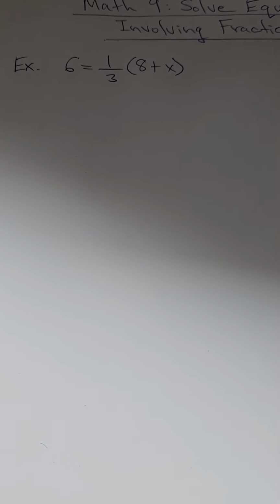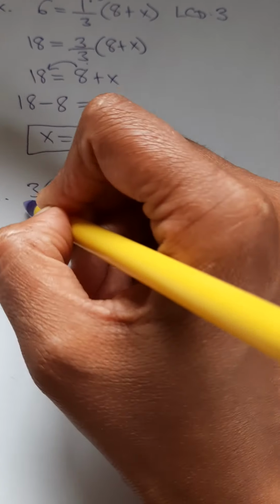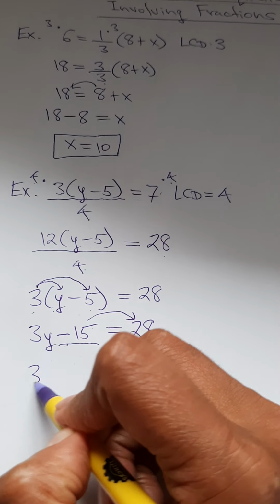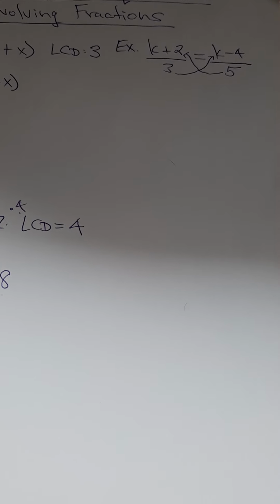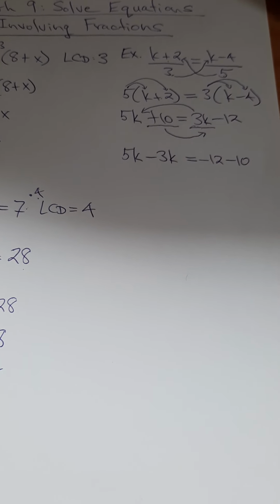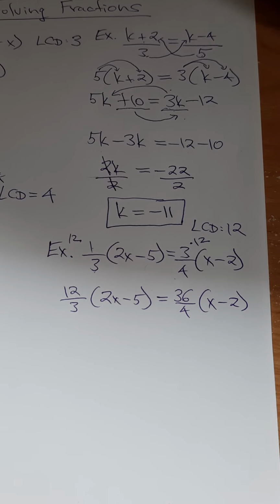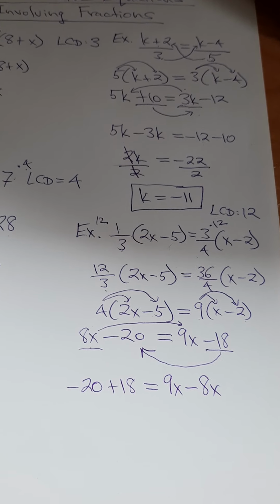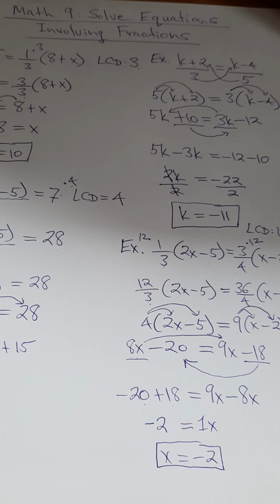Math 9: Solve Equations Involving Fractions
This video covers how to solve equations containing fractions by using the lowest common denominator.